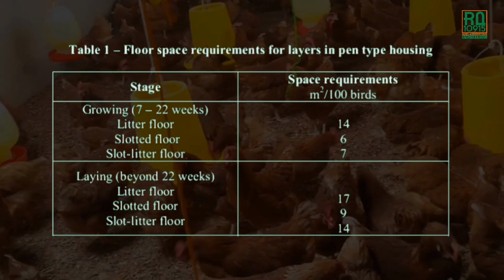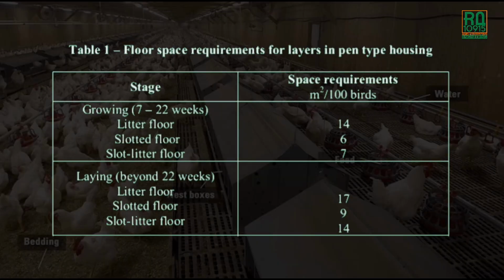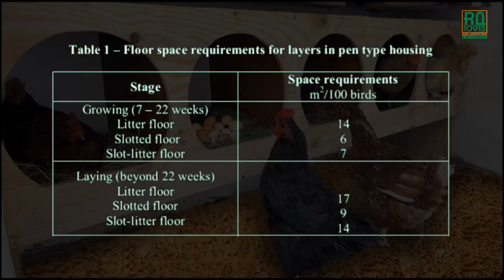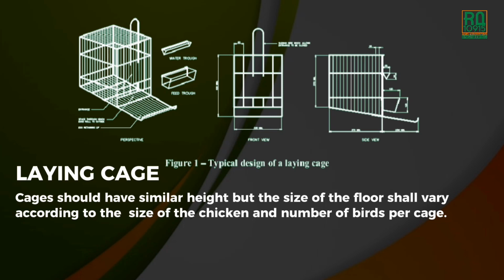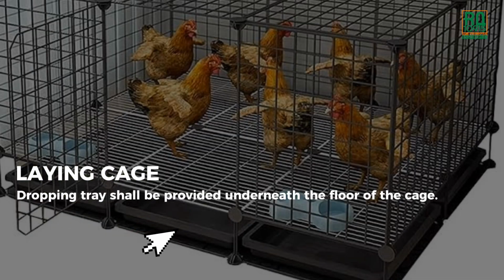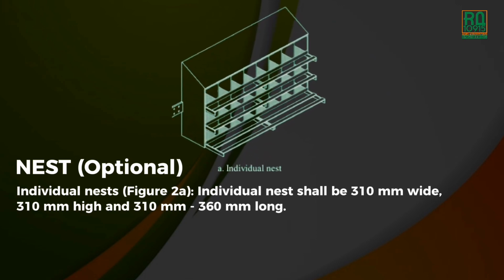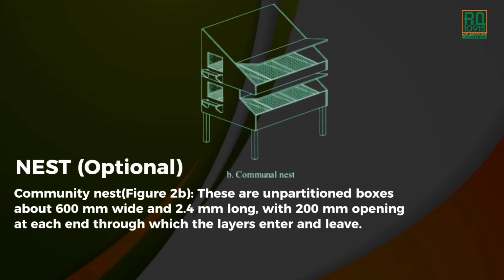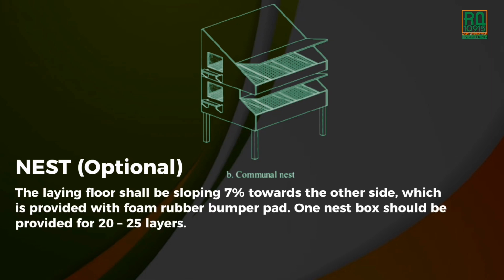PAES 403 | Housing for Layer Production. Mga Dapat Malaman Bago Magmanokan (Layer) 🥚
PHILIPPINE AGRICULTURAL ENGINEERING STANDARD
PAES 403 series of 2001
Agricultural Structures – Housing   for Layer Production

Foreword

The formulation of this national standard was initiated by the AMTEC under the project entitled “Enhancing the Implementation of the AFMA Through Improved Agricultural Engineering Standards”, which was funded by the Bureau of Agricultural Research of the Department of Agriculture.

The word “shall” is used to indicate requirements strictly to be followed in order to conform to the standard and from which no deviation is permitted.

The word “should” is used to indicate that among several possibilities, one is recommended as particularly suitable, without mentioning or excluding others, or that a certain course of action is preferred but not necessarily required.

Scope

This standard specifies the minimum requirement for layer production. It includes space requirement, feeding and watering facilities.

Definitions

For the purpose of this standard, the following definitions shall apply:

litter
material used as bedding for animals

litter type
type of flooring utilizing the most commonly available materials such as rice hull and rice straw, and wood shavings over the cemented floor

slotted type
type of flooring  with openings to facilitate cleaning of the droppings

slot-litter type
combination of slotted and litter type flooring, wherein slats cover 60% of the total floor area and 40% is covered with litter.

community nest
large nesting boxes for 3 - 6 layers

Location

The location shall conform to the land use plan of the area.

The site shall be accessible to service roads, water supply, and electric lines.

The site shall be well drained and allows for free air circulation.

The building shall be constructed in an east-west orientation, and the structure for marketable animals shall be located near the service road.

The site shall be located where the prevailing winds will not carry odors to the farmhouse.

Classification

Type of confinement

pen (floor production)

cage (cage layer production)

Type of flooring

litter type

slotted type

slot-litter type

Space requirement

Pen type

Table 1 shows the minimum requirements for various floor systems for pen type housing.

Floor space requirements for layers in pen type housing at Growing stage, that is about 7 – 22 weeks.
for Litter floor is 14 square meter per 100 birds.
for Slotted floor is  6 square meter per 100 birds.
for Slot-litter floor is 7 square meter per 100 birds.

at Laying stage, that is beyond 22 weeks.

for Litter floor is 17 square meter per 100 birds.
for Slotted floor is 9 square meter per 100 birds.
for Slot-litter floor is 14 square meter per 100 birds.

Cage type

The minimum space requirement for birds in cages shall be 5 square meter per 100 birds.

Structural requirement

Roof

Roofing material should be made of corrugated GI sheets and other durable roofing materials. At least one-meter roof overhang shall be provided to ensure shade and to protect the birds from rain.

Roof should be equipped with gutters so that rainwater can be drained away
separately.

Ceiling. (optional)

Ceiling height shall be at least 2.4 m high.

Walls

The walls should be made of suitable materials such as chicken wire or bamboo slats.

There should be provision to protect young chicks and older birds during periods of cold weather and extreme winds.

Doors

Entrance doors shall be at least 900 mm wide by 2 m high and shall be made to swing inward. It shall be covered with 25 mm mesh wire netting.

Doors between pens shall be hung in pairs and be made to swing in both direction so that feed and litter carriers can be pushed through from either direction